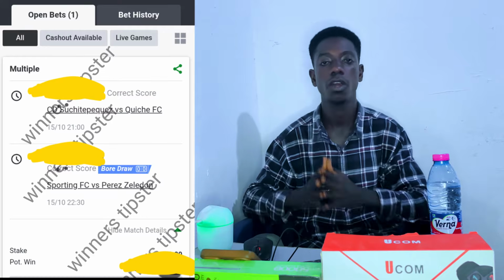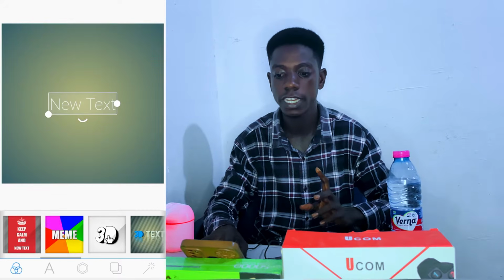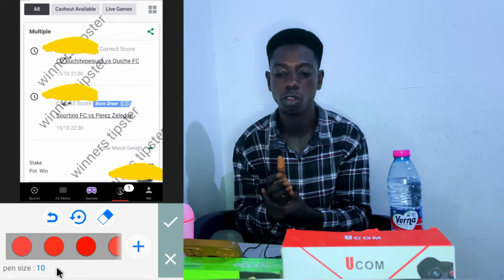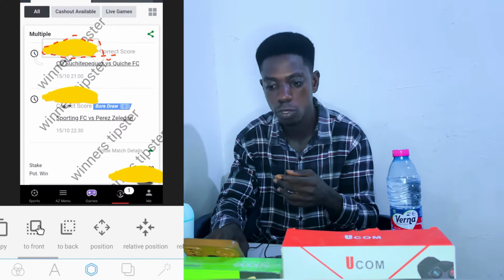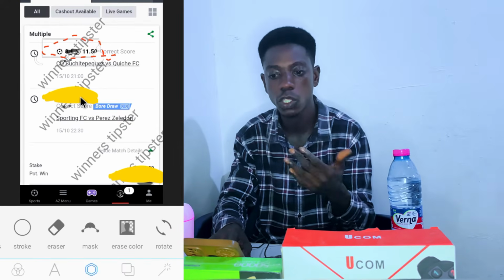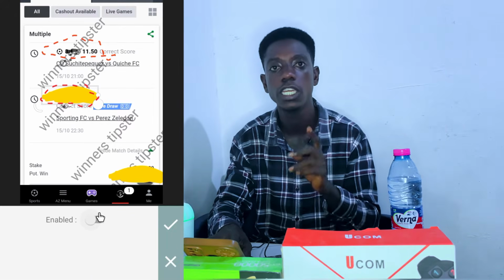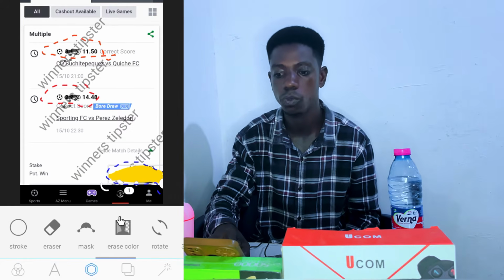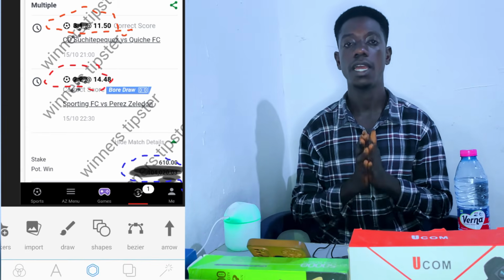How to remove stickers from betslips to reveal Correct Scores - {2025 New Trick}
This is a guide to show you how to remove stickers from betslips that stickers has been used to cover.

how to make money online 2024 for free
how to earn money in ghana
how to make money online 2025
apps that pay you real money for free
how to earn money in ghana 2025
how to make money in ghana without investment 2025
apps to make money online in ghana

Warning ⚠️: This video is for educational, documentary, scientific and artistic purposes only.